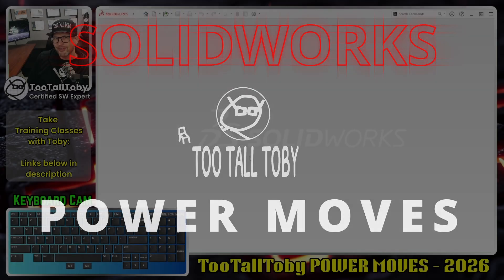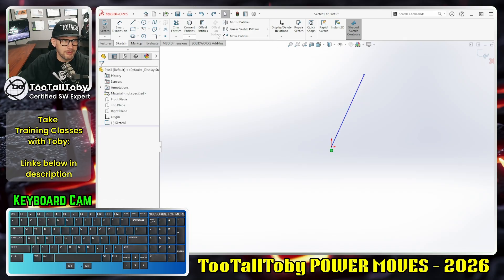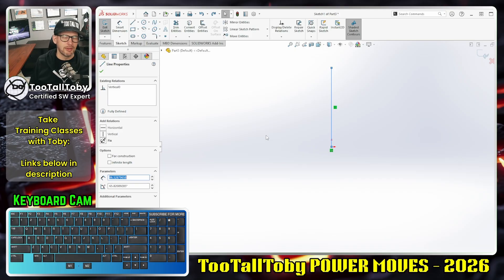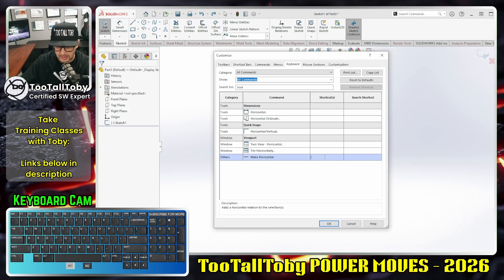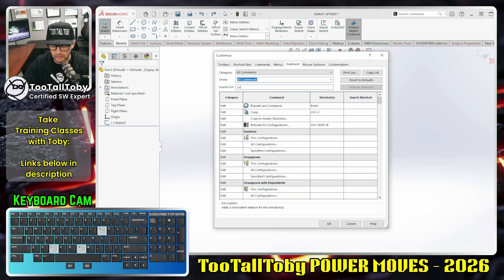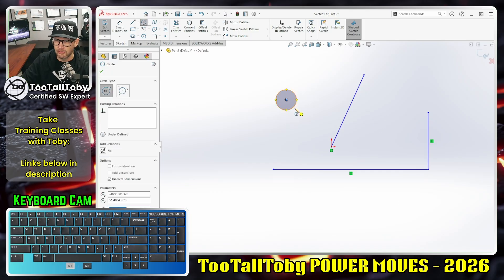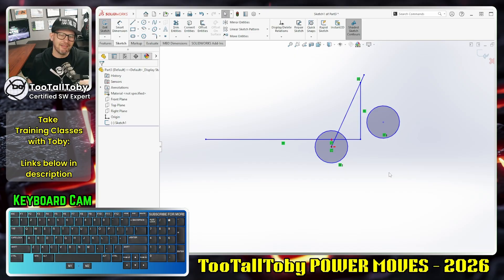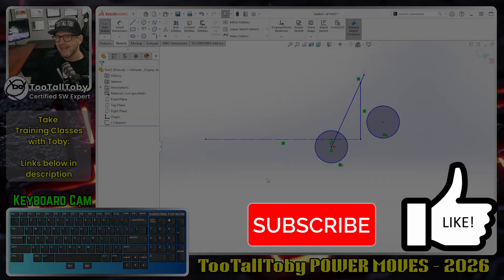Speed Up SOLIDWORKS Sketching with KEY BINDINGS and Keyboard Shortcuts - Power Moves 2026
Stop hunting for the "Horizontal" and "Vertical" icons! 🚀 In this "POWER MOVE," Certified SOLIDWORKS Expert TooTallToby shows you how to map V, H, and Q to your most-used sketch relations.

Standard SOLIDWORKS is great, but custom key bindings make you dangerous. Learn how to set up:
✅ V for Vertical

✅ H for Horizontal

✅ E for Equal

✅ I for Coincident

✅ Q for Construction Geometry

Want to become a SOLIDWORKS Pro?

TooTallToby is a world-renowned SOLIDWORKS expert and speed-modeling champion. This series is designed to give you bite-sized tips that make you the most efficient designer in your office.